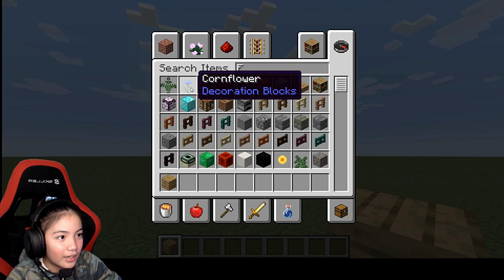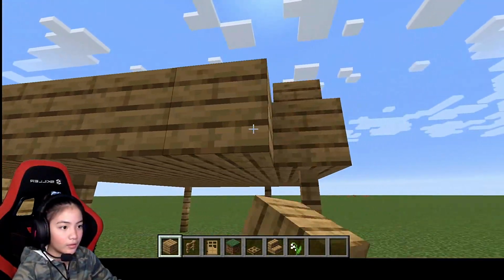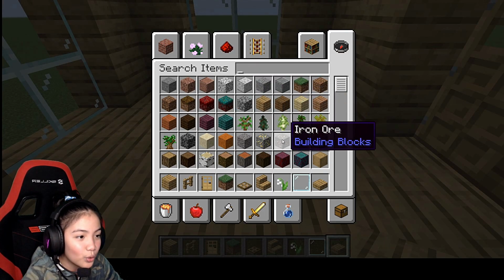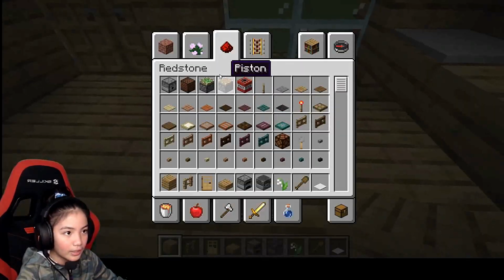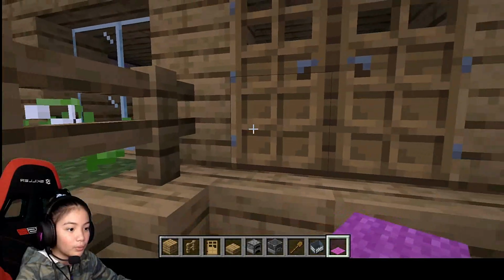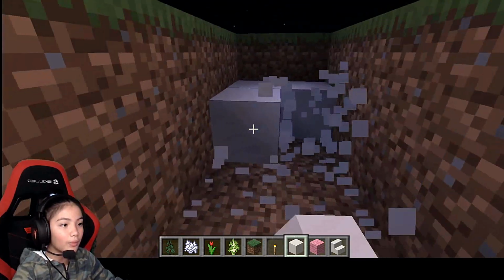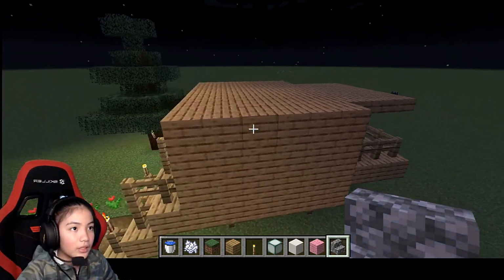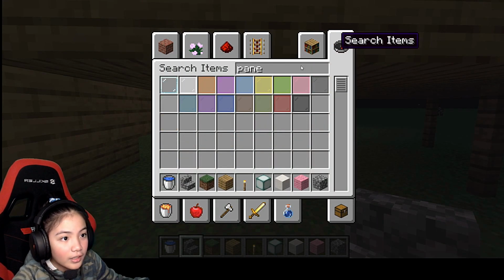How to build a dream house in minecraft by a noobie!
I did my best! Teach me how to build! :)